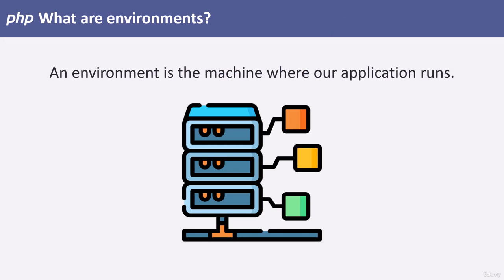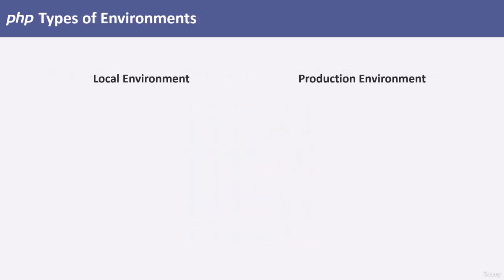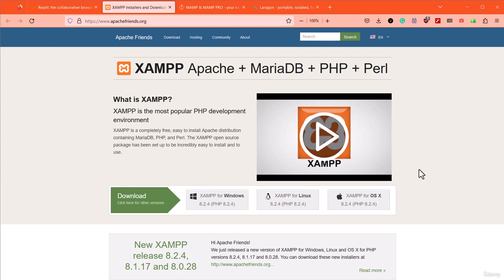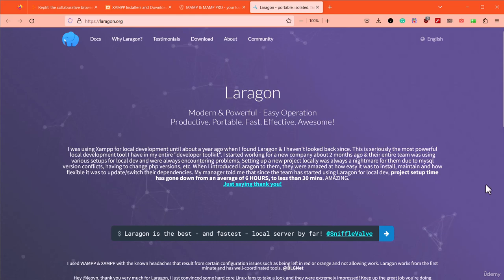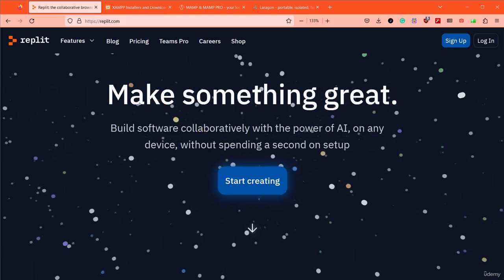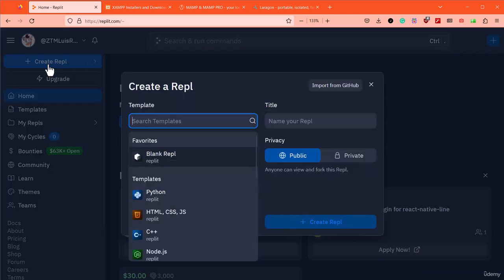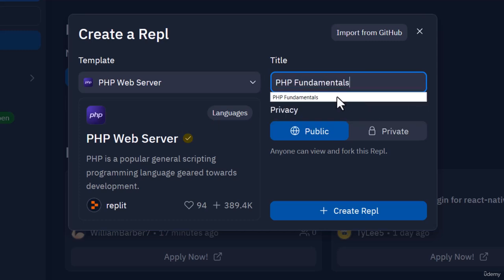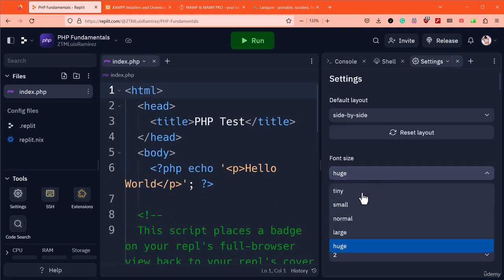2. PHP Environment Setup | Install & Configure PHP for Web Development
In this video, we’ll walk you through setting up the PHP environment to start coding like a pro! 🚀 You'll learn how to install PHP, configure essential tools, and set up a local development environment for smooth PHP development.

What You'll Learn:
✔ How to install PHP on Windows, macOS, and Linux
✔ Setting up a local server (XAMPP, MAMP, or WAMP)
✔ Configuring PHP.ini and essential settings
✔ Running your first PHP script

By the end of this video, you’ll have a fully functional PHP environment ready for development. 🚀